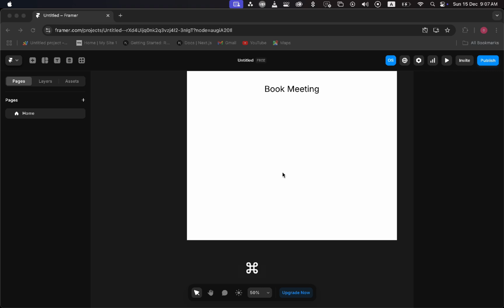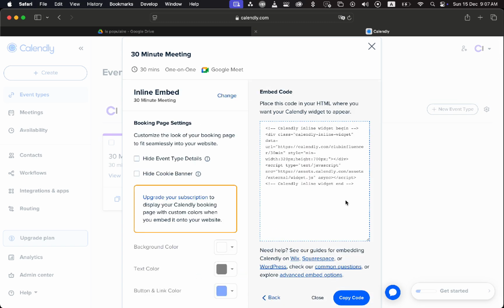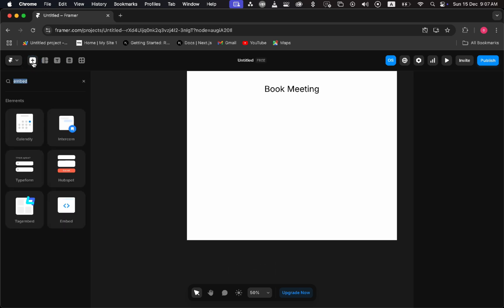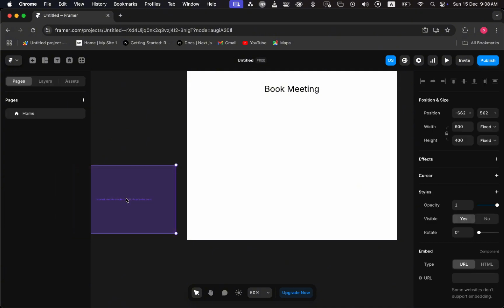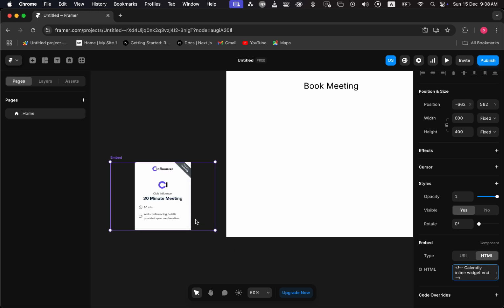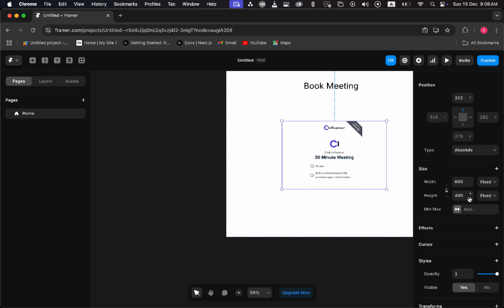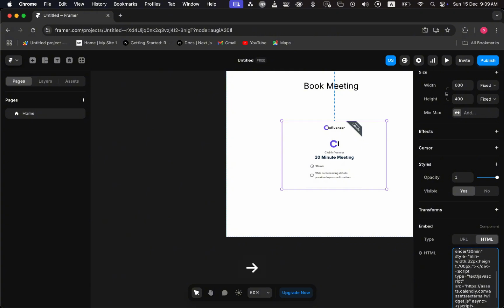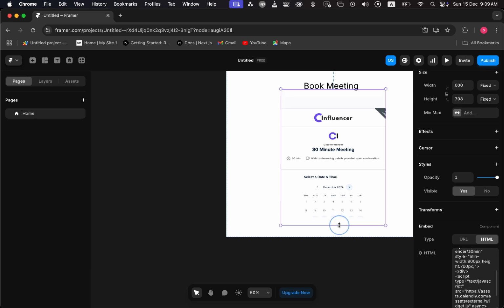How To Add Calendly To Framer Website